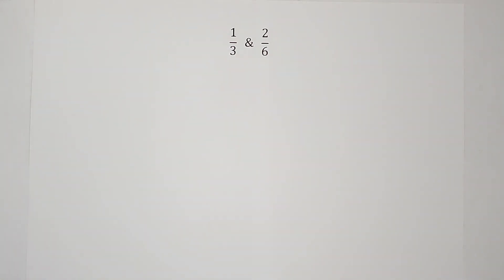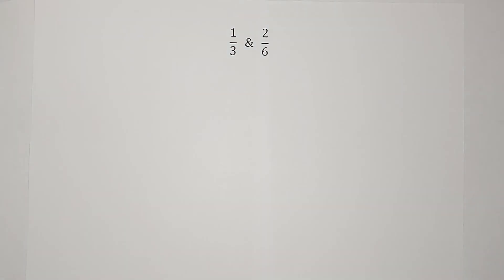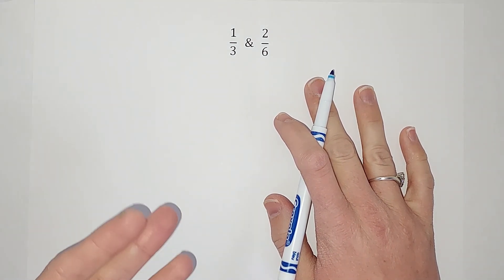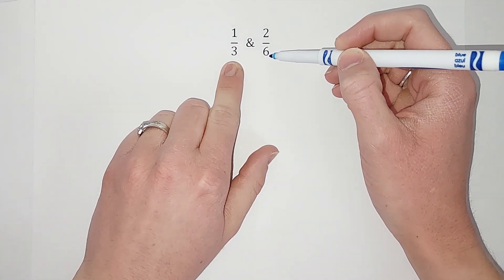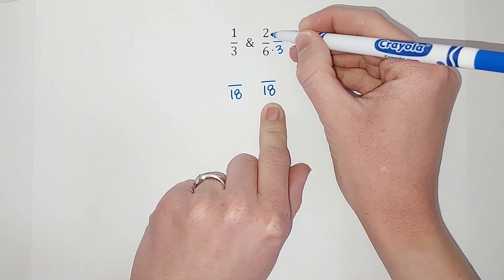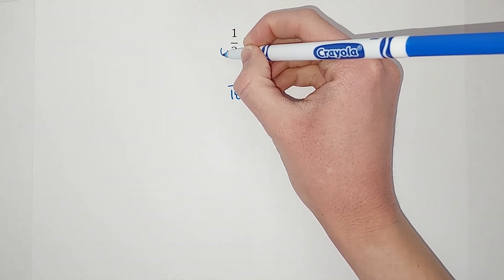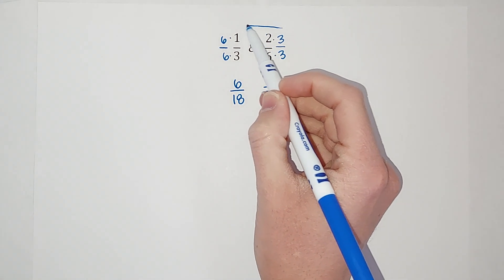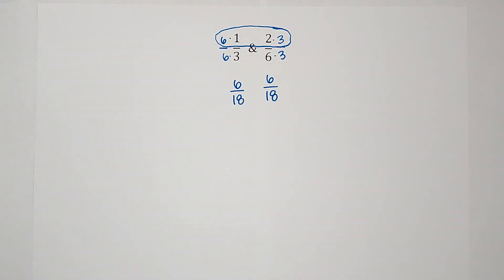Why Do Cross Products Work? | Cross Multiplying Explained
Cross Products are a very handy trick to tell if 2 fractions are proportional. But why can we do this? Watch a simple example that explains why we can use cross products.